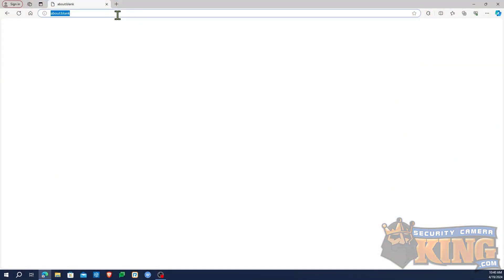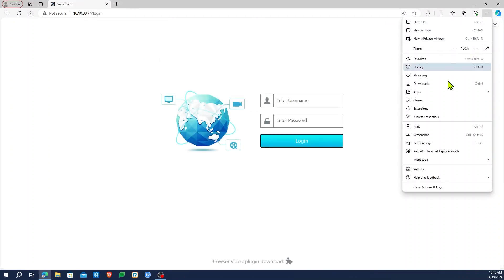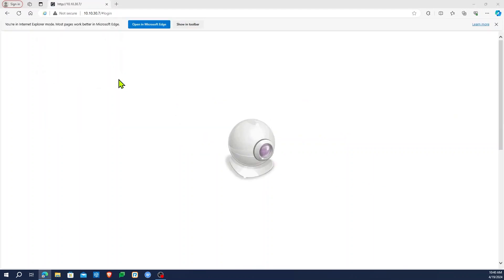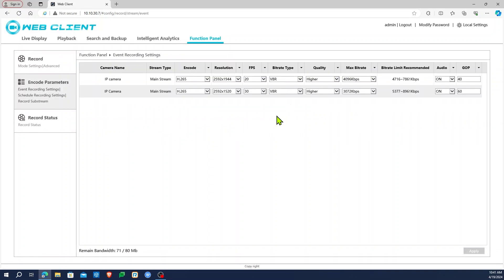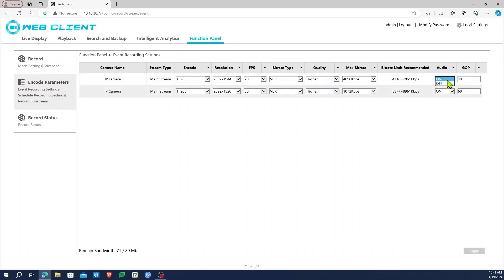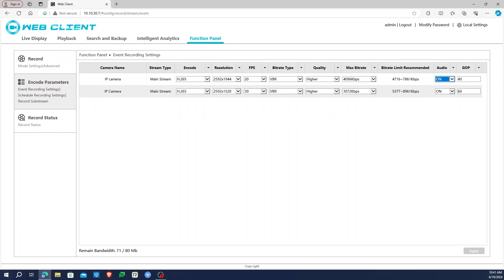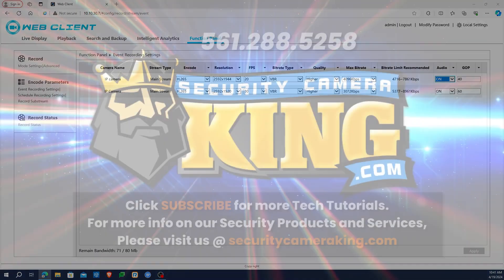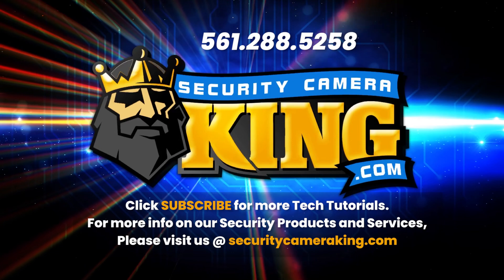How to Record Audio from your Security Cameras with Your NVR